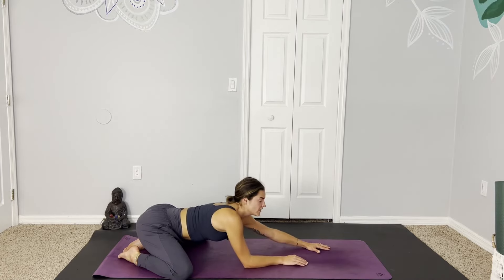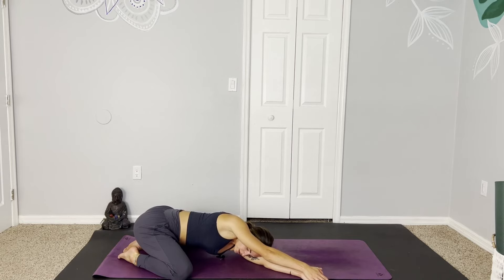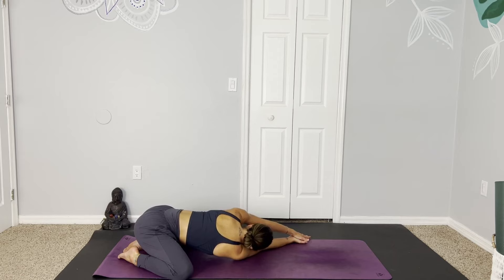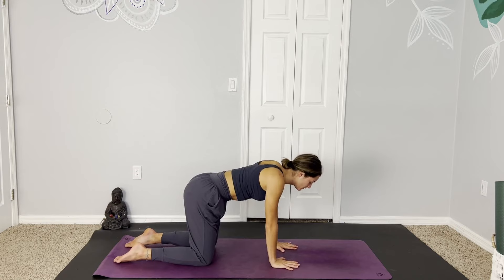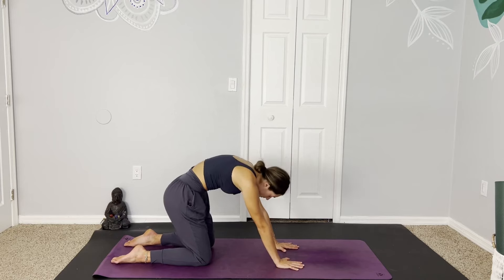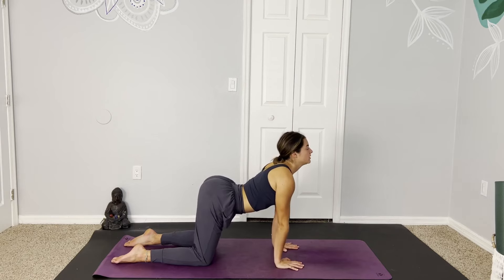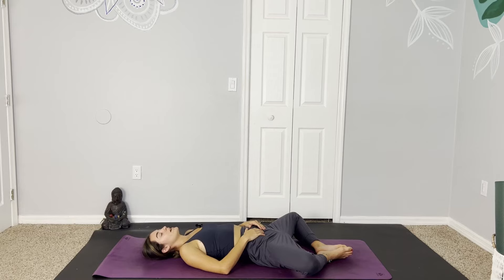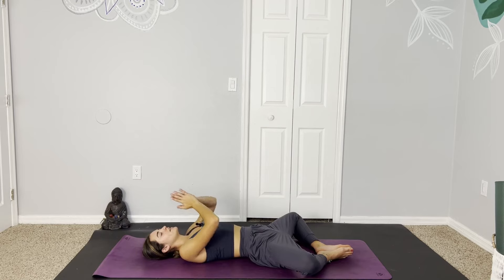30 Minute Yin Yoga For Hips & Lower Back - ANXIETY RELIEF!! / Yoga With Paige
Find sweet release in your hips and lower back with this 30 minute yin yoga class. We target these often-tight areas of the body and use long-held stretches to break up the connective tissue and find more space. Yin yoga is great for the body as we physically loosen up fascia and mentally calm down the nervous system- making it a great practice anytime we feel a little anxious. Enjoy the soothing background music, and surrender as much as you can in each posture. We hold these stretches for 30 seconds up to 2 minutes.
Let me know how it went down below!!

▶︎ C O N N E C T  W I T H  M E // S E N D  R E Q U E S T S